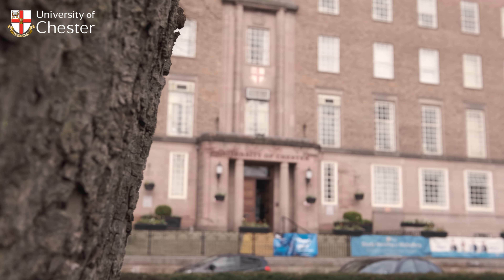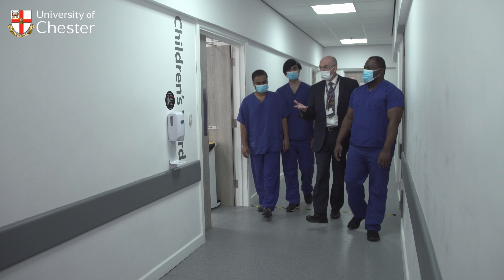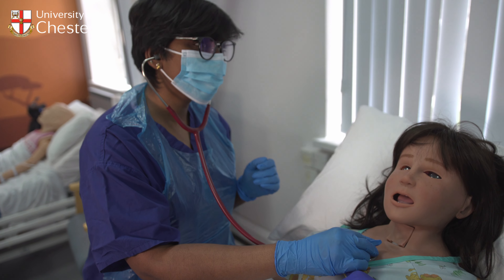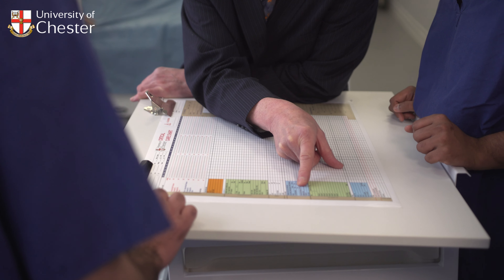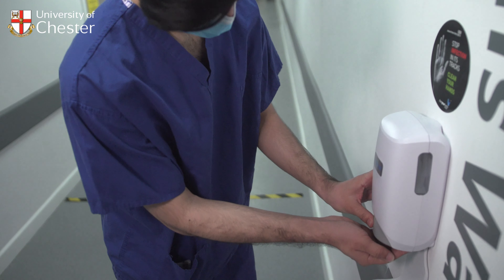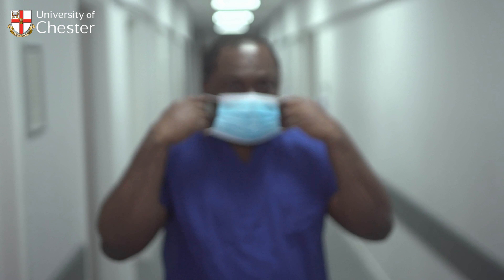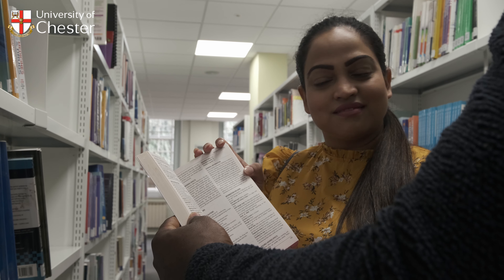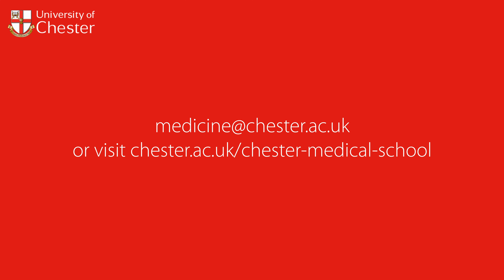MB ChB Graduate Entry Medicine at Chester Medical School: Admissions Criteria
For our Graduate Entry Medicine course we're looking for students who have a real motivation and desire to study medicine, and work as doctors. Find out more about the admissions criteria.